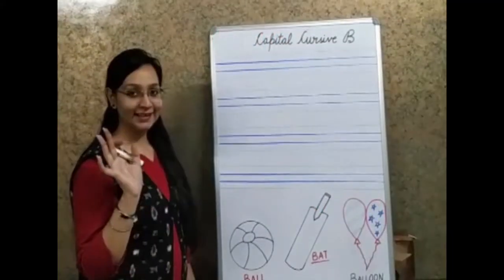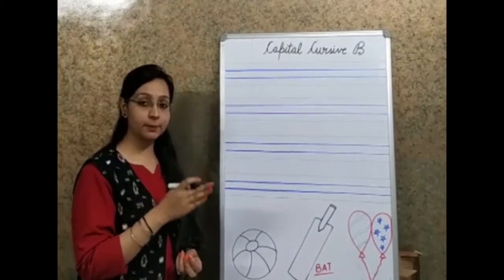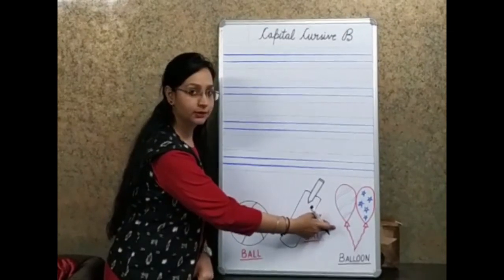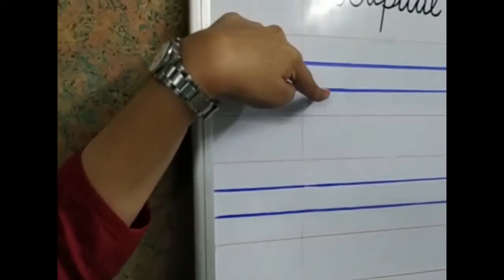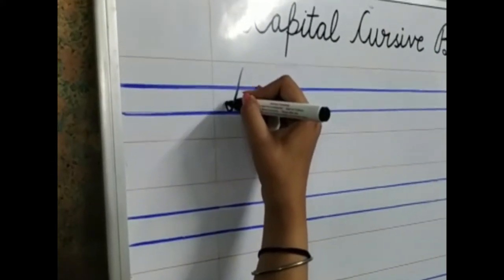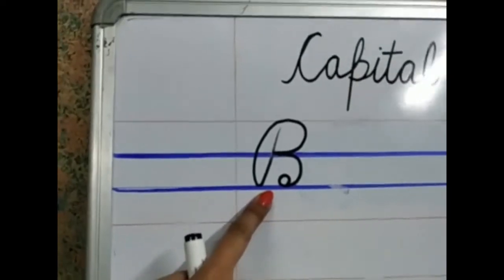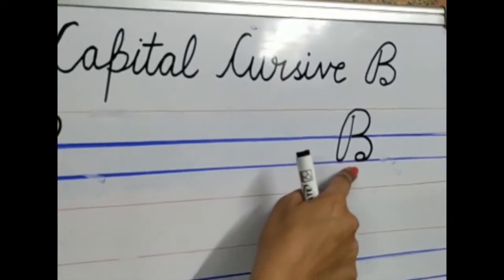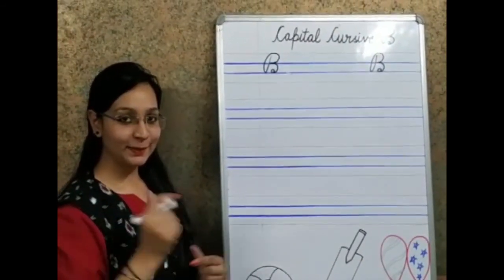English | Capital Cursive B | LKG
Teacher- Ms. Mahima Soneja